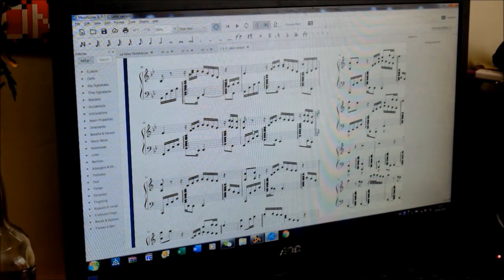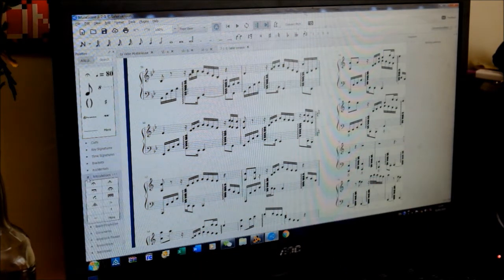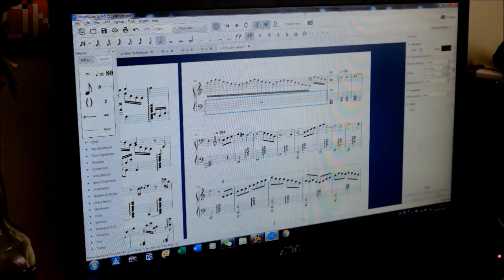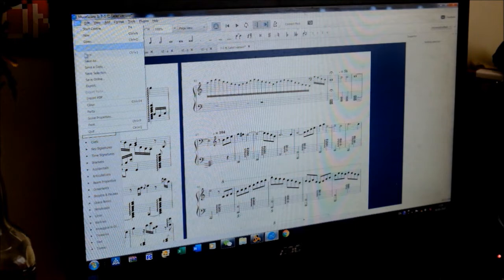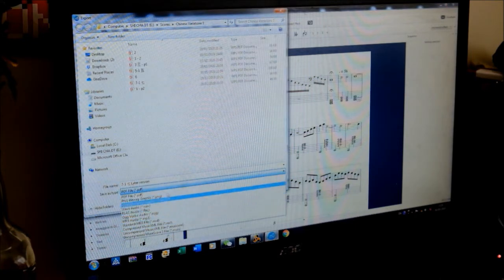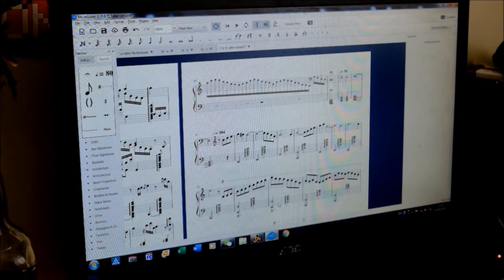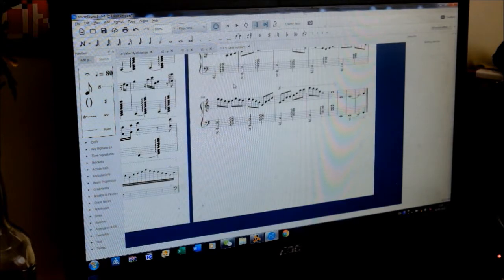Theory and Composition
Contents are below!

I thought back to when I didn't know much in terms of theory or writing at a piano, and I considered: if there was something I could have known or been taught that would bring me to where I am today, what would it be?

So here it is. One long piano lesson about theory. I also talk about composing. Not such an easy thing to talk about, since it is subjective. Still, if this is your interest, I hope you find it useful. It's all fine and dandy to play other people's works, but sometimes it's nice to have something to call your own.

I am not a professional and I don't exactly have professional equipment - I used a camera tripod straddled between my piano and the windowsill. The sun was being a pain in the arse at times and the video sometimes gets a bit dark. A few recordings get a bit shaky at the end; I think that's just because the camera got so hot. Then I edited it all on Movie Maker, which is a pain to deal with (and that's me being nice). Anyway, I believe that the best way to learn this 'subject' is to have something that you can put into practice, which is what I have tried to do.

THEORY

0:00:00 Introduction to the major scale - degrees and terminology
0:02:11 Chords of a major scale
0:05:30 Chord inversions
0:06:15 Chords within a scale and the dominant seventh
0:08:22 Fourths and fifths: gaining and losing energy
0:08:50 Relative keys - introduction to the minor scale (natural, harmonic, and melodic)
0:14:22 Parallel keys
0:16:20 The augmented chord and the whole tone scale
0:18:04 The diminished scale
0:18:53 The pentatonic scale
0:19:52 Modes

COMPOSITION

0:22:48 Reasons
0:23:06 Means and my own experience
0:27:10 Going through the fourths and fifths
0:29:31 Key change or temporary tonality?
0:31:07 Essentials of modulation
0:37:21 Movement and the tonal center
0:39:53 Diminished chords link together
0:44:15 A note on the diminished seventh
0:45:16 Chord movements and progressions
                - / -- / -- V to I/i (dominant to tonic)
 0:45:48 I to IV (tonic to subdominant)
               0:46:34 I to iv (tonic to minor subdominant)
                0:47:09 I to iii (tonic to mediant)
                0:47:49 I to iii to V of iii, then iii (tonic, mediant, its
                               major dominant, then back to the mediant)
                0:49:26 I to vi / i to III (relative keys)
                0:50:49 I to I+ to vi / i to III+ to III (Relative keys via an
                               augmented chord)
                0:51:37 I to I+ to ... (using an augmented chord to get to
                                various keys)
                0:53:04 I to i / i to I (parallel keys)
                0:53:43 I to V to i / i to V to I (parallel keys via the dominant)
                0:54:11 Distant keys for effect

0:55:06 Chromatic mediants
1:00:02 Melody writing I - developing a melody
1:03:22 Harmony
1:04:32 Chord-playing
1:05:45 Theme and motif
1:09:13 Suspensions
1:11:02 Melody writing II - intervals and variation
1:14:33 Writing process and the use of theory
1:18:24 Writing materials
1:19:44 Sheet-writing tips
1:29:13 Using a sequencer
1:30:50 Sheet music software: introduction to MuseScore
1:35:52 Final demonstration: Space Prelude (the augmented sound)